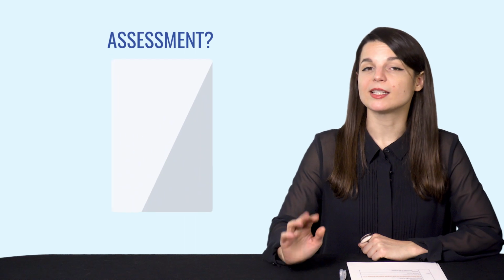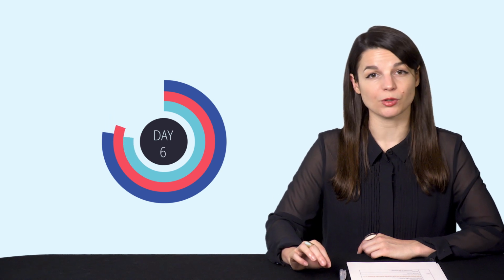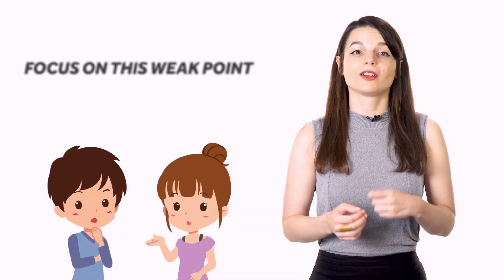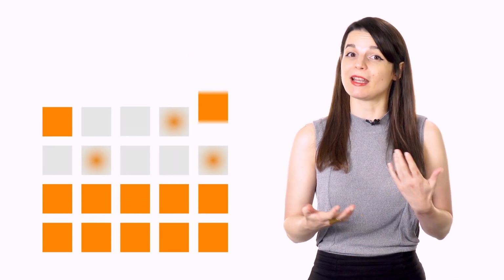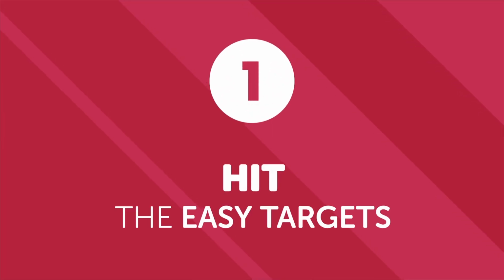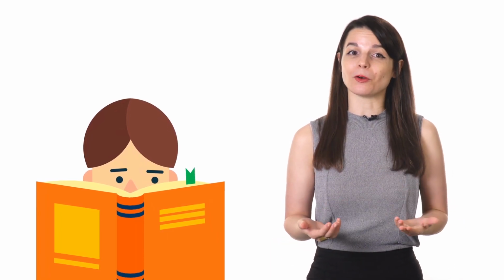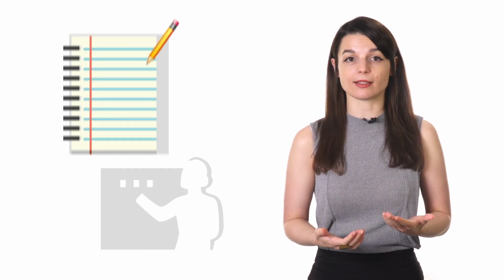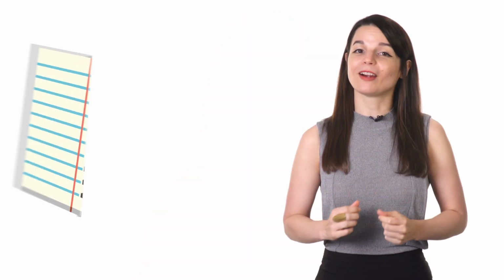Your Monthly Dose of Greek - Best of April 2020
Step 3: Achieve Your Learning Goal and master Greek the fast, fun and easy way!

In this best of April 2020, we will review all the topics and lessons released this month on the channel. This is THE place to start if you want to learn Greek, and improve both your listening and speaking skills